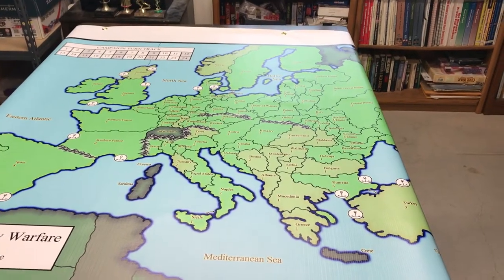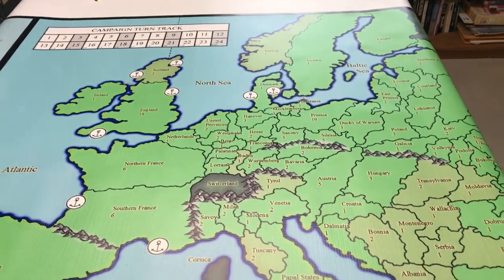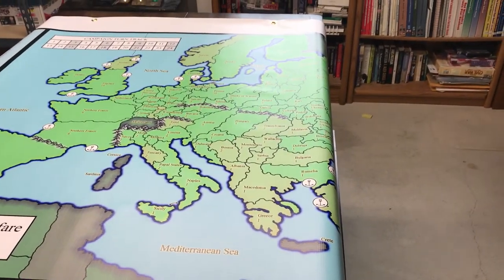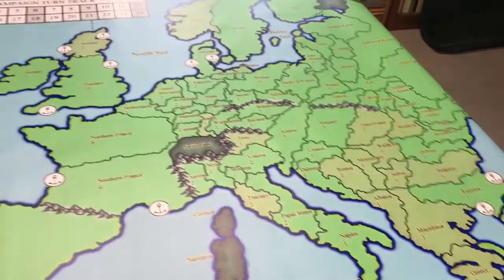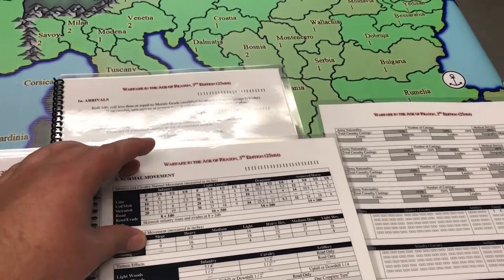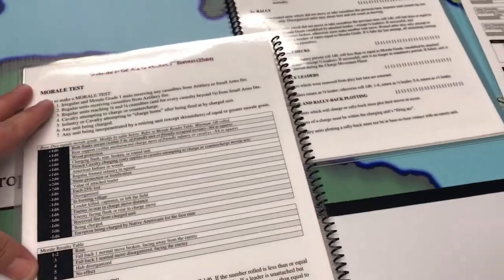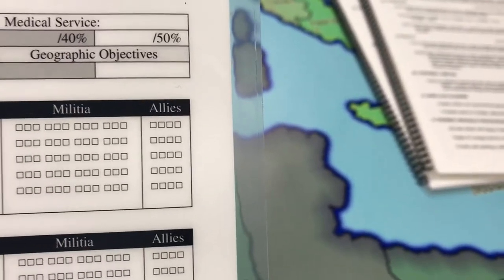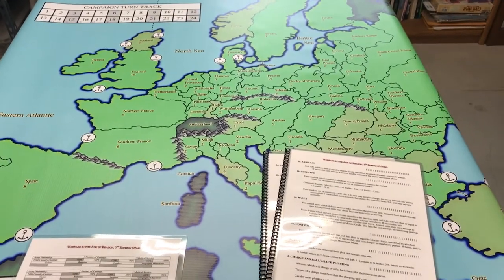Sport of Kings Campaign Map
Hello. I don't get the opportunity to post as often as I would like, and my group doesn't get together as often as we would like. That aside, I figured I would make a quick video showing of my new acquisitions that I made for my group's AoR game.